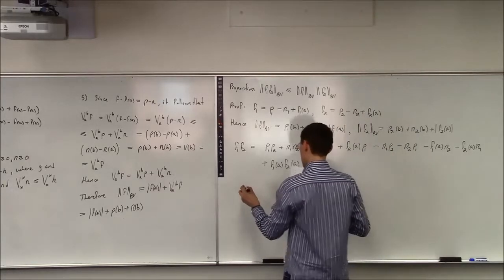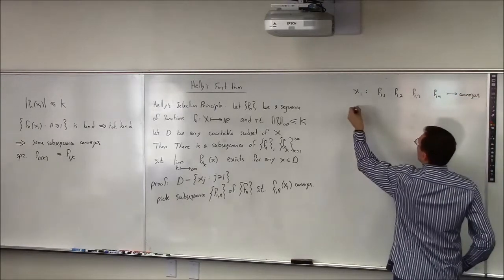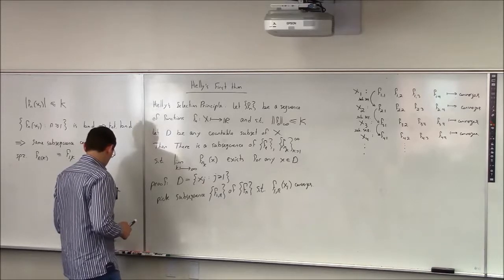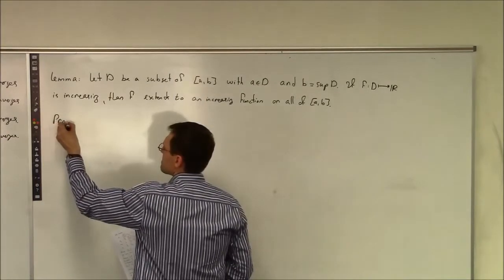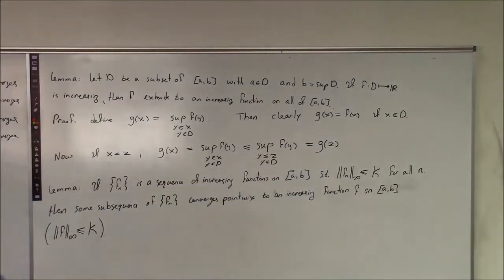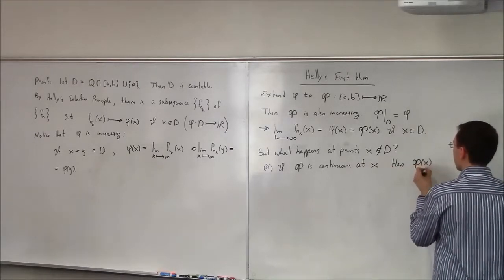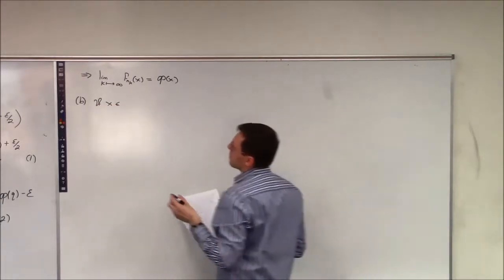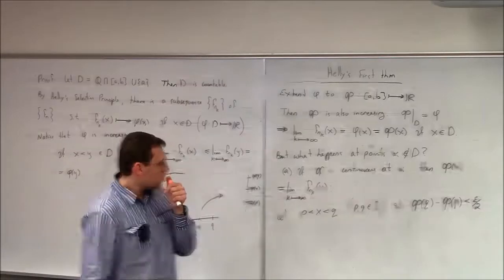Topics In Analysis (Lecture 25): Helly's Selection Principle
We show that a sequence of uniformly bounded real-valued functions defined on X has a subsequence that converges on a countable subset of X.